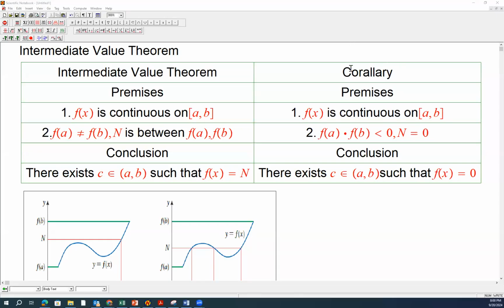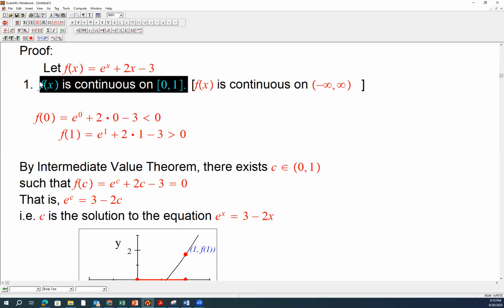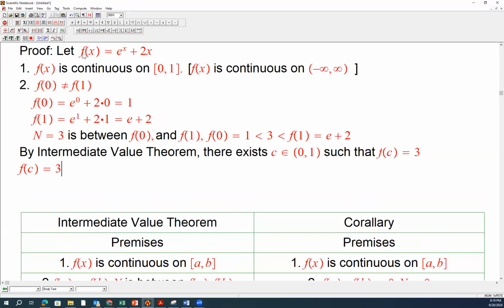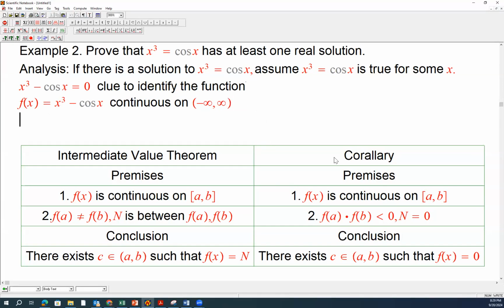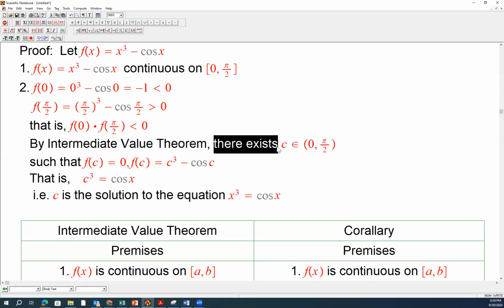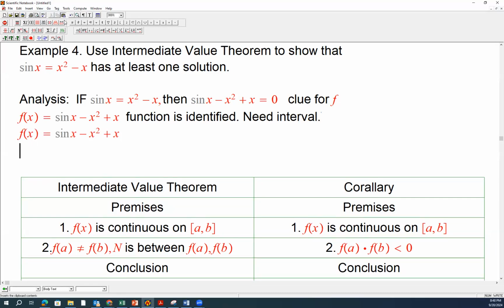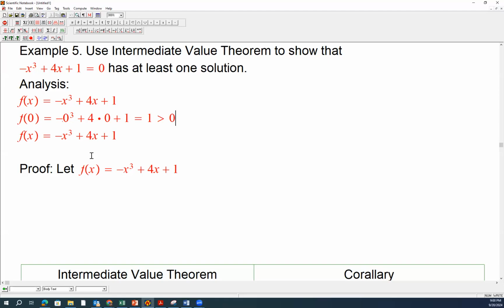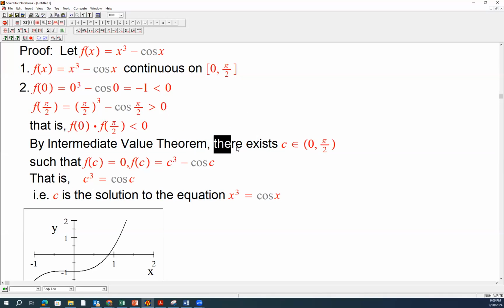Intermediate Value Theorem with Examples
Intermediate Value Theorem with 7 Examples.